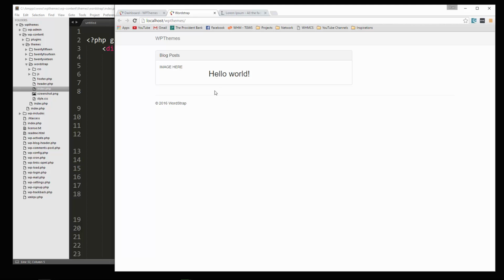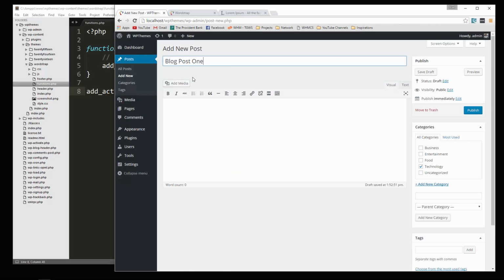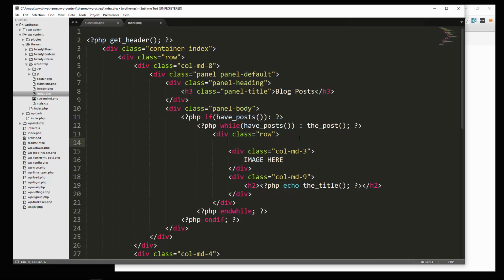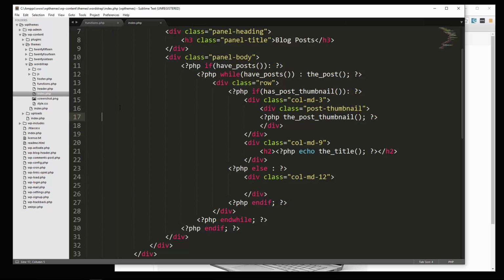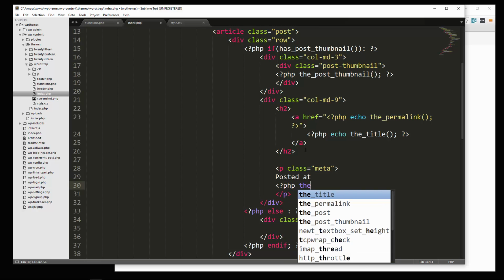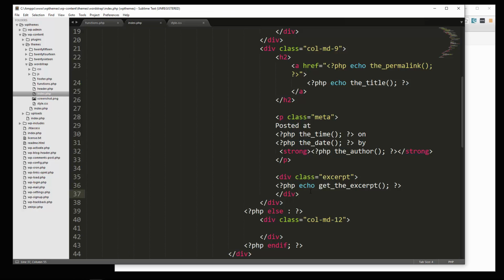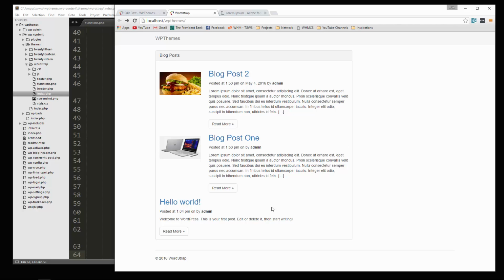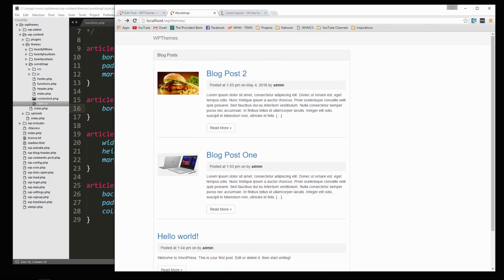Wordpress Theme Tutorials | Wordstrap Theme - The Post Loop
Harness the power of WordPress Themes by learning how to make 10 different custom WP themes from scratch.